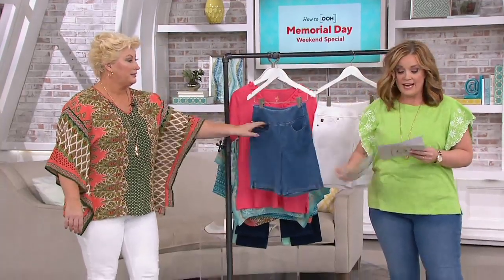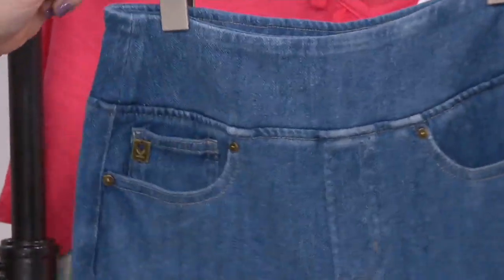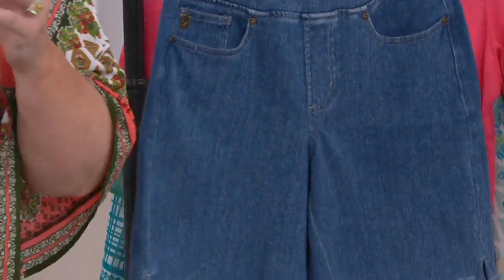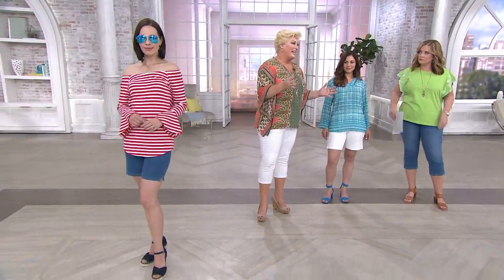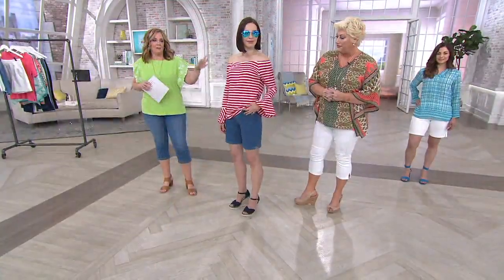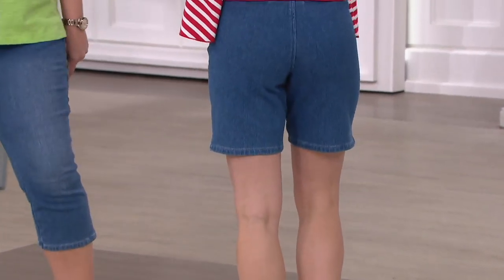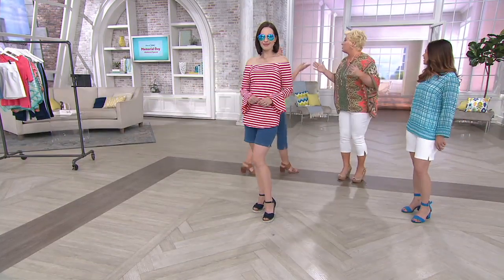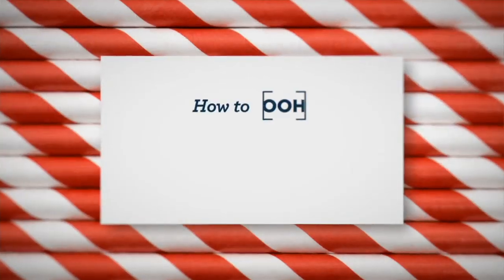Belle by Kim Gravel Flexibelle 8" Shorts on QVC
Belle by Kim Gravel Flexibelle 8" Shorts

Enjoy the functional and flexible feel of Kim Gravel's Flexibelle line--even in shorts--with this fabulous pair. Your casual summer ensembles will come as easy as ever when you start with these shorts. From Belle by Kim Gravel.